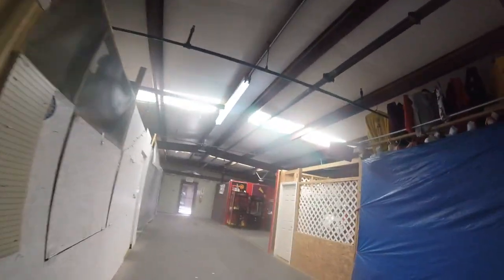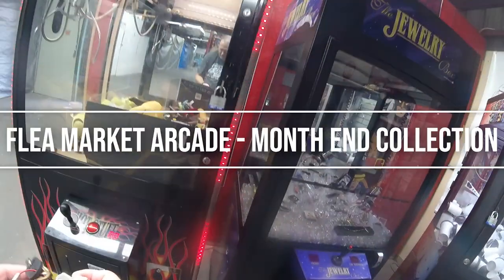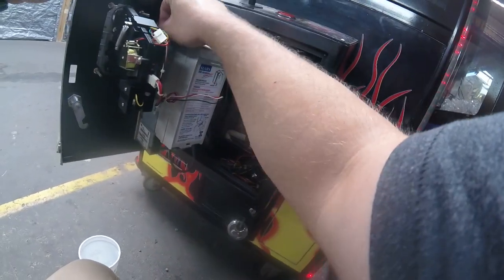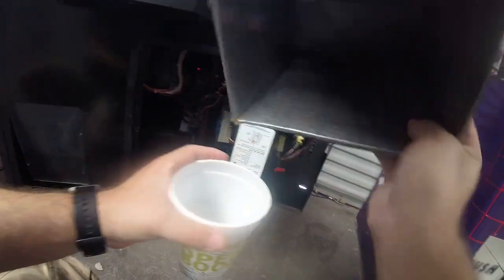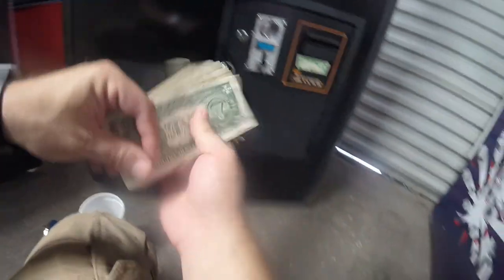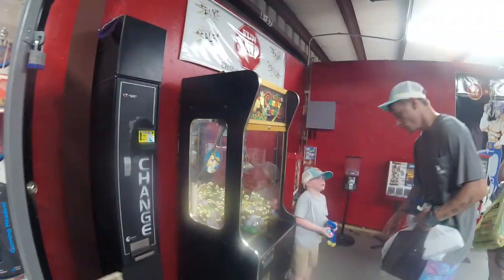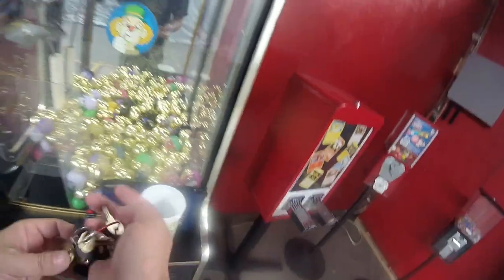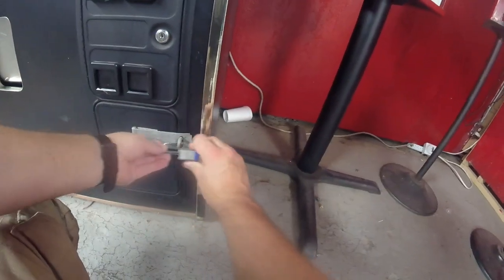Vending Money Collection Day From Our Flea Market Arcade Location!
In this video, we are off to our Flea Market Arcade Location to visit our vending and amusement machines and collect some money! Watch all the way to the end of the video for the totals!